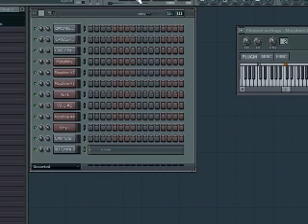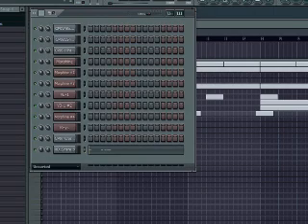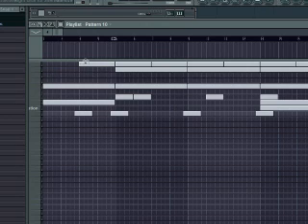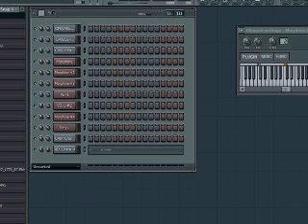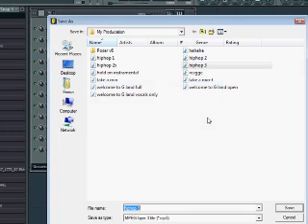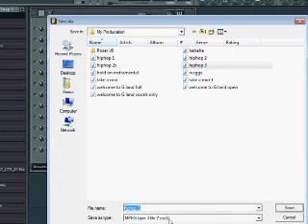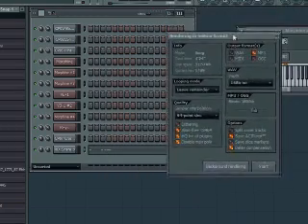music producation and vocal recording in FL studio/adobe aud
music producation and vocal recording in FL studio/adobe audition 3.0